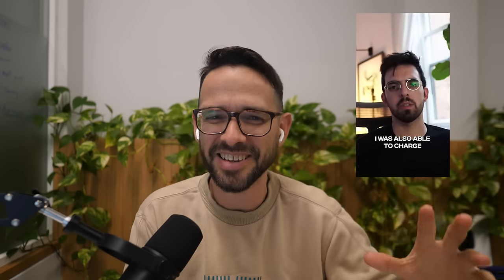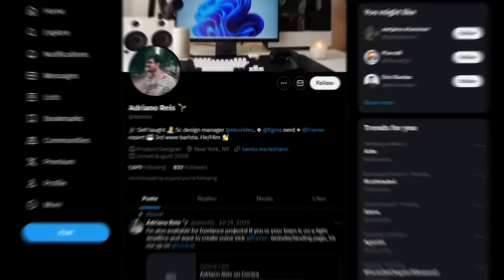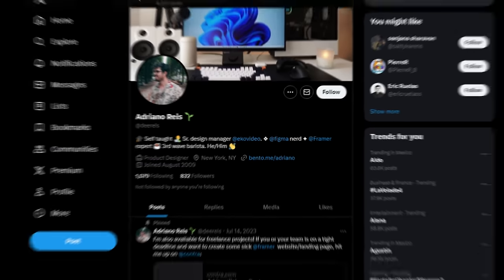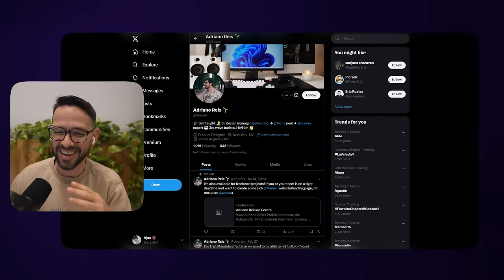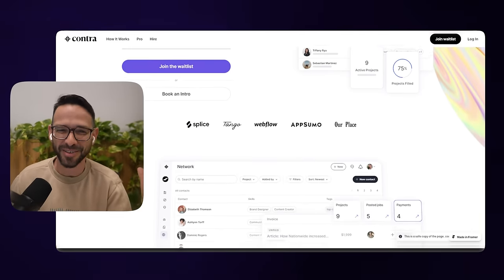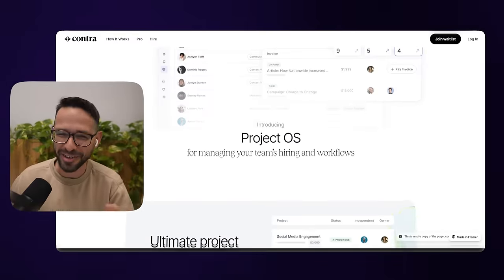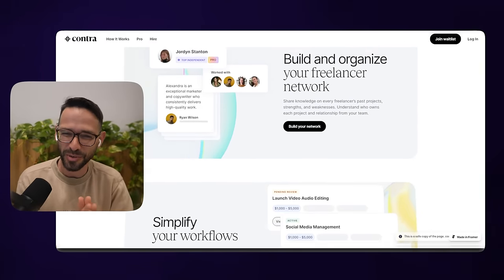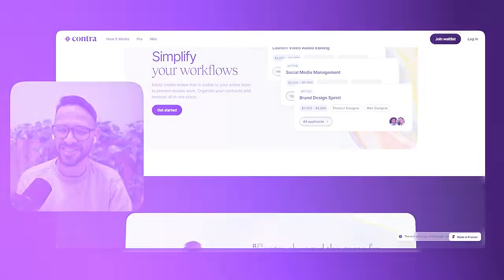Why he switched to Framer from Webflow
Enroll in our new Framer Masterclass 2.0 with Matt Jumper

After completing our Webflow Masterclass course, Adriano’s freelancing business grew to a new level. So, why move to Framer? In this conversation he tells us why he did it, and what he thinks of Webflow now.

Find the ‘Life in Flux’ Podcast on YouTube, Spotify, Apple Podcasts or your favorite podcast platform.